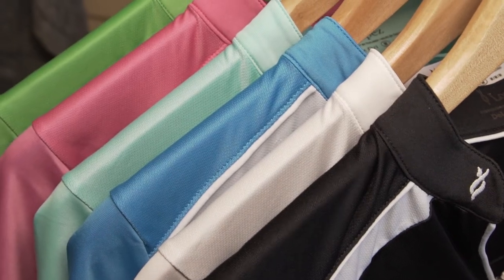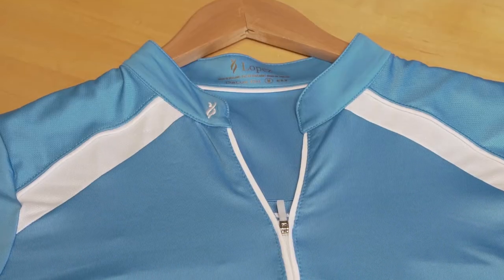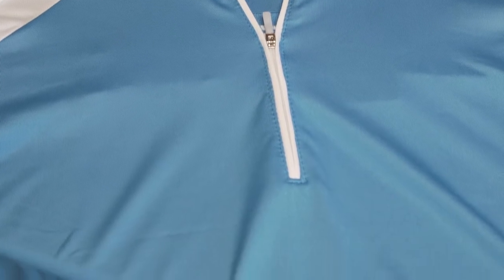Nancy Lopez Golf Apparel - Sporty Polo